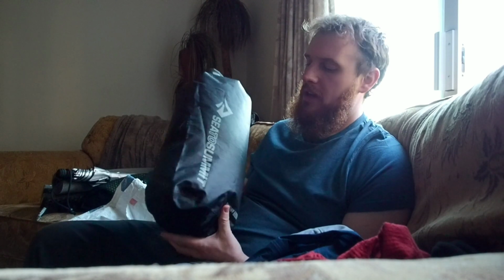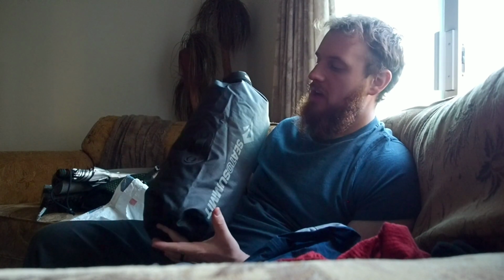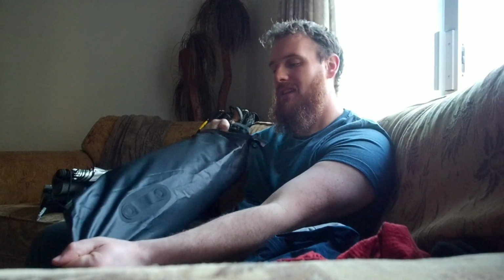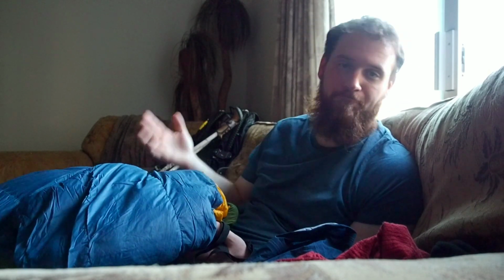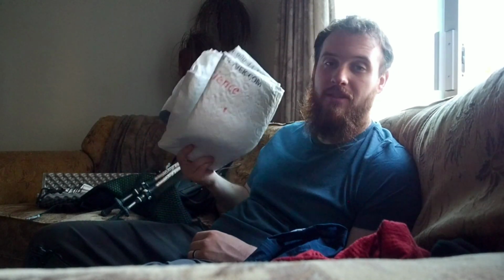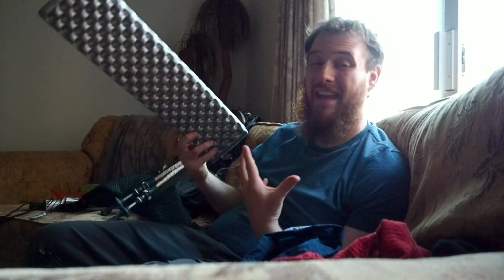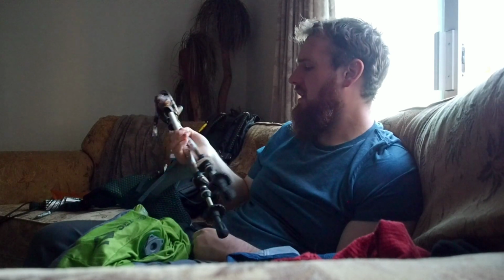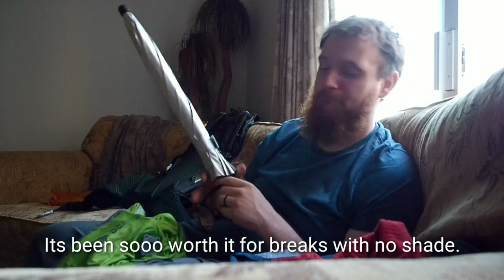PCT Misc Gear Run Down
Going over the main range of non-electronic equipment I'm bringing on trail.

For more info on the Living The PCT journey and projects, check out livingthepct.wordpress.com

Watch my wife's videos here on YouTube at Chelshikesthru

To support the Living The PCT project, check out these links:

Amazon wish list